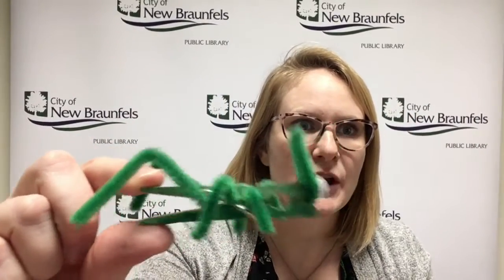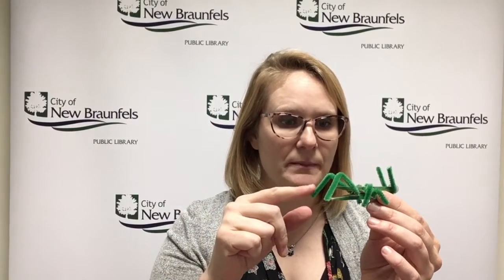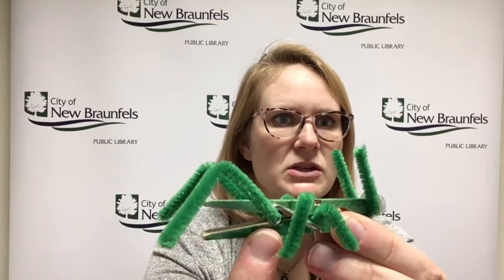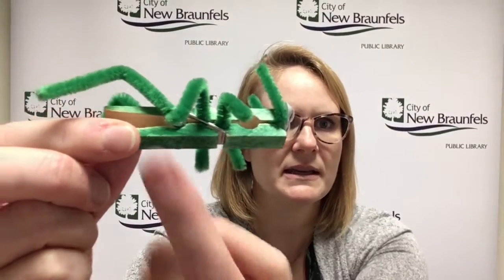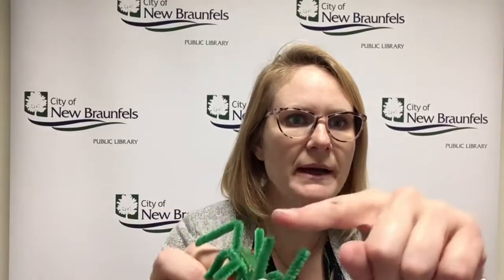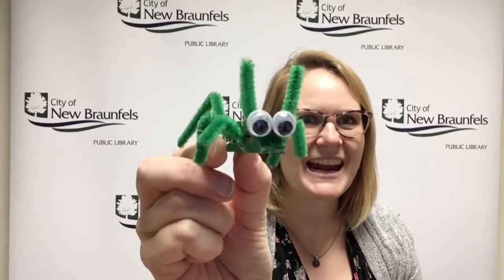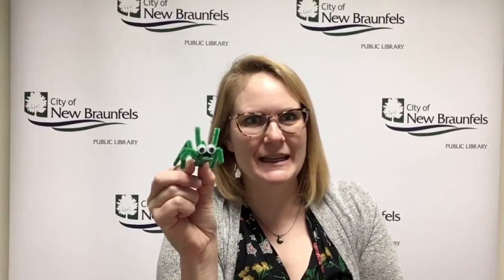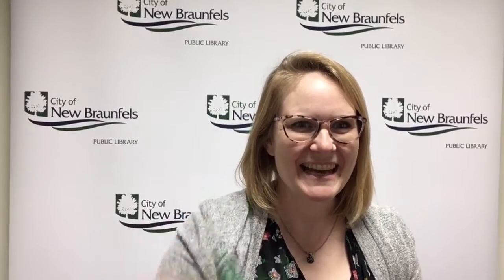8-24-20 Storytime Take & Make: Pipe Cleaner Grasshopper!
This week's Take & Make has everything you need to create your own green grasshopper. Come by the library and pick up inside or curbside!